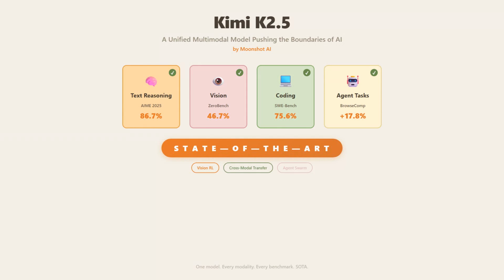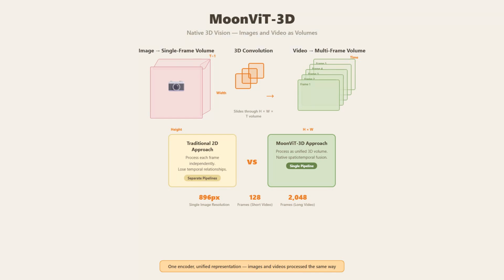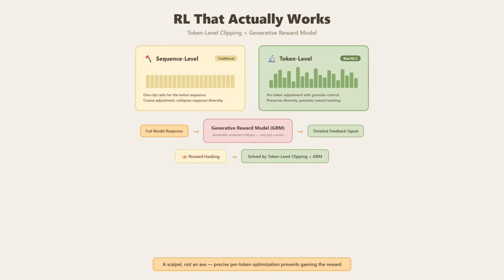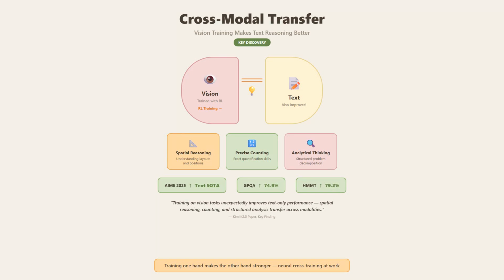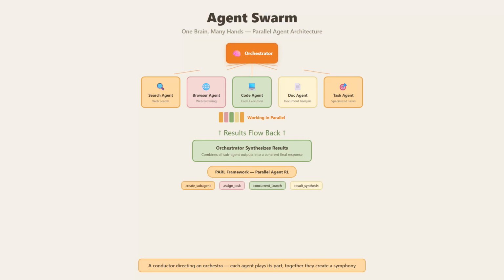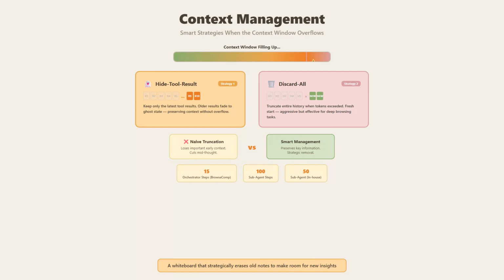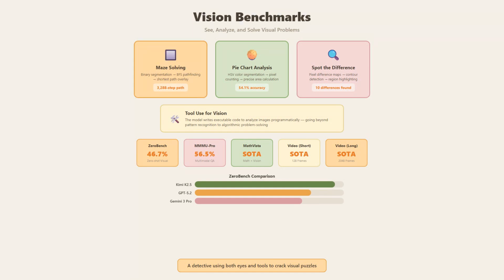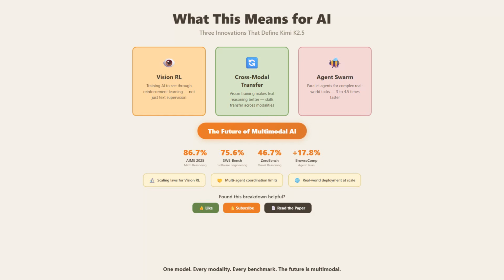How Moonshot AI Built the Best Multimodal Model — Kimi K2 5 Explained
Kimi K2.5 by Moonshot AI is one of the most significant AI papers of 2025. In this comprehensive breakdown, we explain every major innovation behind the model that simultaneously achieves state-of-the-art results across text reasoning, visual understanding, software engineering, and autonomous agent tasks — a feat no other model has accomplished.

This is not a surface-level overview. We go deep into the technical architecture, training methodology, and benchmark results so you can truly understand WHY this model performs the way it does and WHAT it means for the future of AI.

🏗️ UNIFIED ARCHITECTURE — MoE + MoonViT-3D
Kimi K2.5 combines a Mixture-of-Experts (MoE) large language model backbone with a novel 3D vision encoder called MoonViT-3D. Unlike traditional vision encoders that process images as flat 2D grids, MoonViT-3D treats both images and videos as 3D volumes — height, width, and time — using 3D convolutions that slide through all three dimensions simultaneously. This gives the model native spatiotemporal understanding. A single image is a volume with time=1. A video is a full 3D tensor. The result: one unified pipeline handles everything from a single photo to 2,048-frame long videos, no separate models needed.

🔬 POST-TRAINING PIPELINE — SFT + REINFORCEMENT LEARNING
The paper reveals a carefully designed two-stage post-training process. Stage one is Supervised Fine-Tuning (SFT), which teaches the model proper output formatting and instruction following using curated high-quality data. But SFT alone only teaches format — not reasoning depth. Stage two is where the magic happens: Reinforcement Learning. During RL training, the model explores solutions beyond the training data, receives reward signals for correct reasoning, and develops dramatically improved problem-solving abilities. The quality jump from SFT to RL is substantial and measurable across every benchmark.

⚡ RL INNOVATIONS — TOKEN-LEVEL CLIPPING + GRM
Kimi K2.5 introduces two critical RL innovations that solve long-standing problems in the field. First, token-level clipping replaces traditional sequence-level clipping. Instead of applying one coarse clip ratio to an entire output sequence (which collapses response diversity), each individual token gets its own fine-grained adjustment. Some tokens need large updates, others need none — and the model handles each independently. Second, the Generative Reward Model (GRM) replaces simple scalar reward scores with detailed written critiques. The GRM reads the full model response and generates nuanced feedback explaining what's correct, what's wrong, and why. Together, these innovations solve reward hacking — the notorious problem where models learn to game the reward signal rather than actually improving.

👁️ VISION RL — THE CENTRAL INNOVATION
This is the paper's most groundbreaking contribution. Instead of relying solely on supervised learning for visual tasks, they applied reinforcement learning directly to vision. The model sees an image, generates an answer, and receives a reward based on correctness. Over millions of iterations, its visual understanding improves dramatically.

🔄 CROSS-MODAL TRANSFER — THE UNEXPECTED BREAKTHROUGH
When the team trained Kimi K2.5 on image-based RL tasks, they expected vision scores to go up. They did. But they also found that text-only math benchmarks improved too — without any additional text training. Three key skills transfer across modalities: (1) spatial reasoning from understanding image layouts helps with text-based spatial concepts, (2) precise counting from visual quantification improves mathematical accuracy, and (3) analytical thinking from structured visual decomposition enhances text-based problem solving.

🧠 LONG THINKING — ADAPTIVE TOKEN BUDGETS
Not every question deserves 96,000 tokens of deep reasoning. The model features a thinking toggle with two modes: Quick Mode for fast, direct answers (factual recall, simple tasks) and Thinking Mode for extended chain-of-thought reasoning on hard problems (math olympiads, complex code). They used token-efficient RL to train the model to pick the right mode automatically, optimizing for quality per token spent rather than always burning the maximum budget. It's like having both sport mode and eco mode — the model learns which gear to use for each problem.

🐝 AGENT SWARM — PARALLEL MULTI-AGENT ARCHITECTURE
For complex real-world tasks, Kimi K2.5 deploys an Agent Swarm: an orchestrator agent that spawns multiple specialized sub-agents working in parallel. Each sub-agent gets its own system prompt, tools (web search, code execution, browsing, document analysis), and assigned task. They all work concurrently — while one searches the web, another browses a page, a third runs code. Results flow back to the orchestrator, which synthesizes everything into a coherent response.